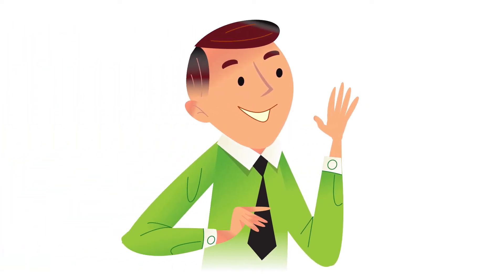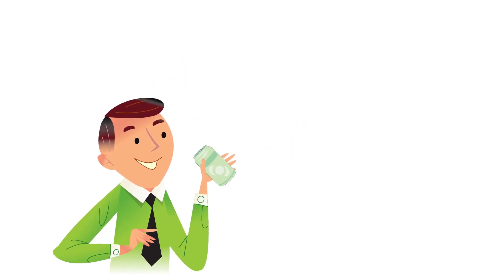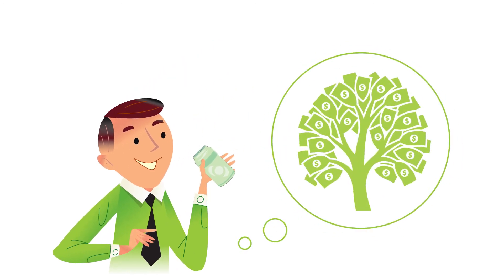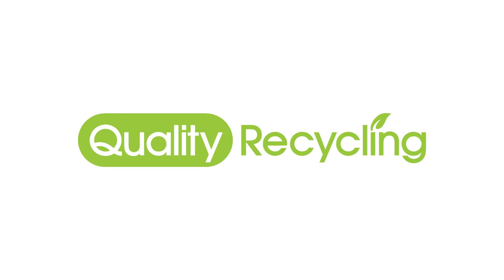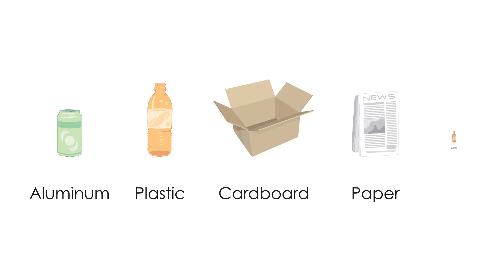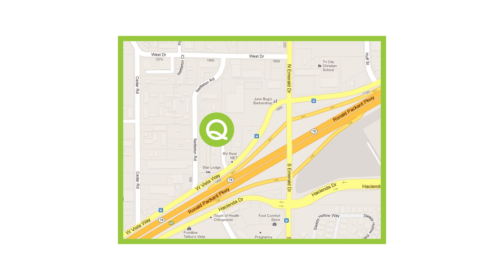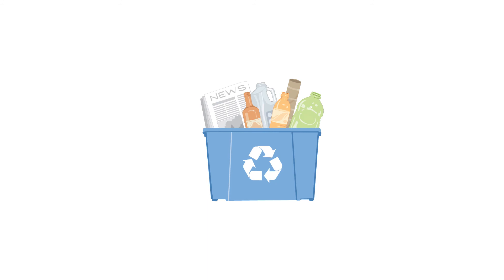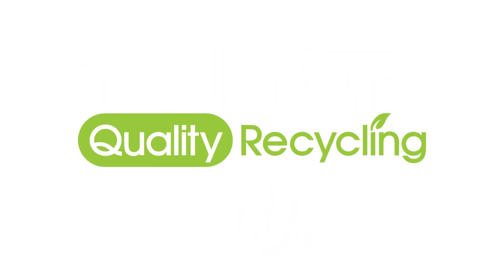Quality Recycling - Wick Video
Quality Recycling pays you based on the precise weight of the aluminum, plastic, cardboard, paper, and glass you bring in.

Located 149 Nettleton, Vista, California